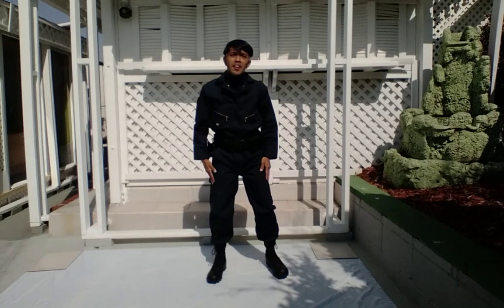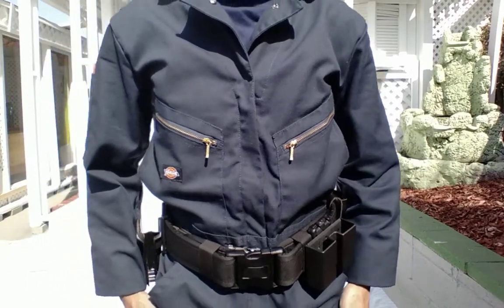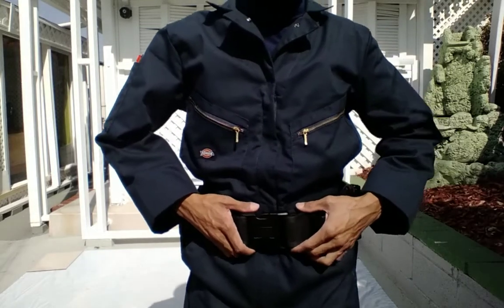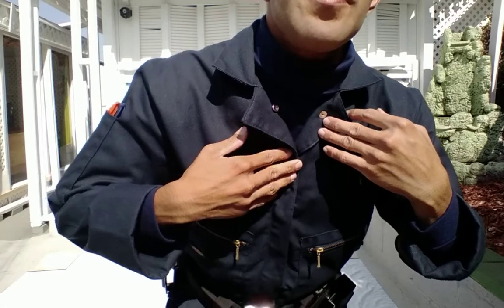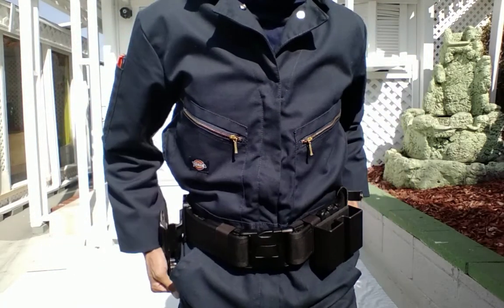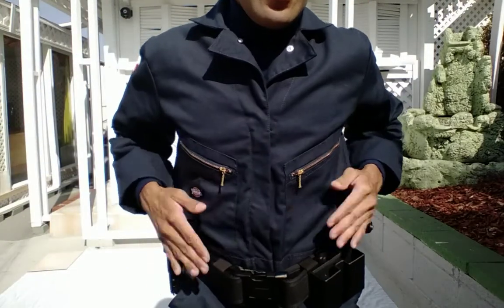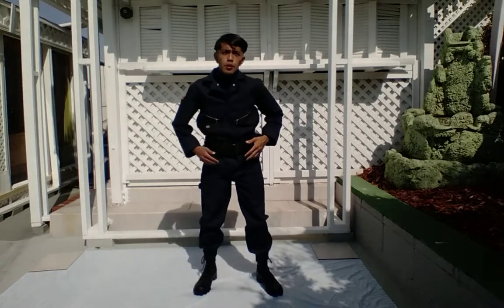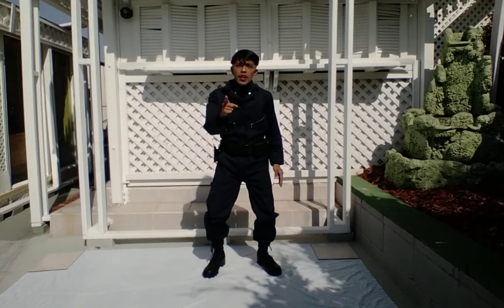Dickies Coverall Dawn of the Dead Outfit Prop Complete Last Half Review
Here's my Dawn of the Dead outfit prop once again in full view and complete. This is my last half of the video. I had to cut my time short because 15 minutes was my time limit. It was a lot longer than this. It's angling to the left side rather than the right and may look weird. I used my tab A for the second time for this video for better quality. This is Pete and Roger's outfit from Dawn of the Dead 1978. I try to make look accurate as possible. The whole outfit is complete. The Bianchi duty belt is something different not from the film. The boots I'm wearing the 6 R and fits a lot better than the 7 R. This will be the last half or part two of my review. I shopped all over the place and bought it peice by peice. I spent over $100 on this outfit. I also alterated the legs myself. The legs were to baggy. I didn't have to take it to an alterations shop. I got the small regular and they are half their size. A lot of hard work on this outfit. Dawn of the Dead is one of my favorite zombie movies. This will be my fourth time showing it off. This will be my second half of the video. I had some good views and good feedback on it. Let me know what you think of this again.